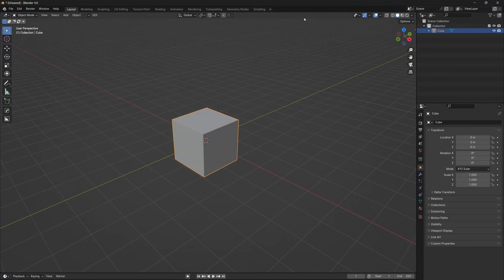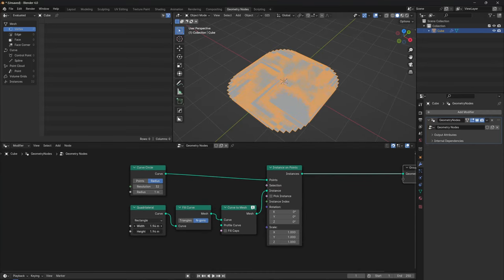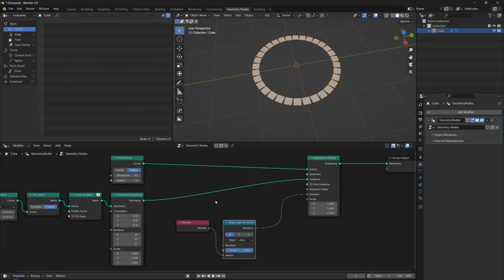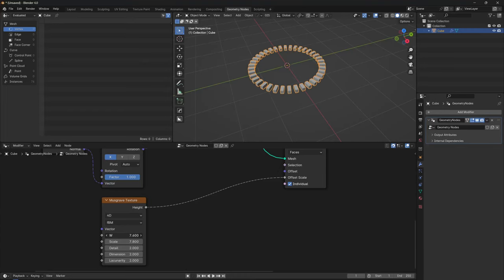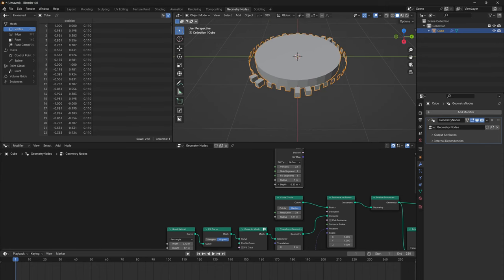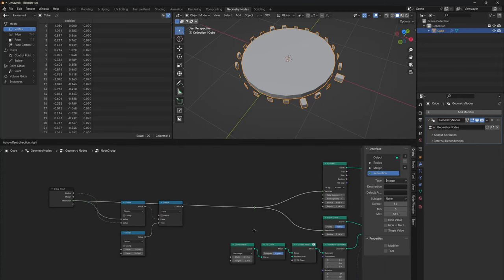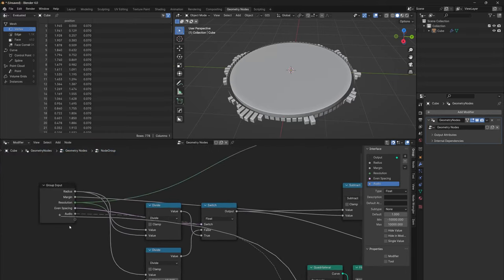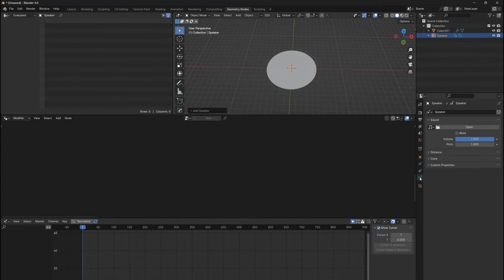How to Make ANYTHING React to Music | Blender 3D